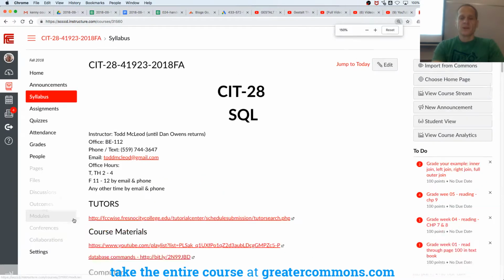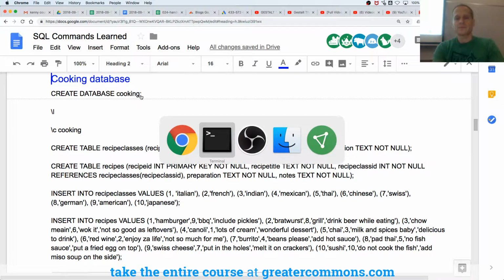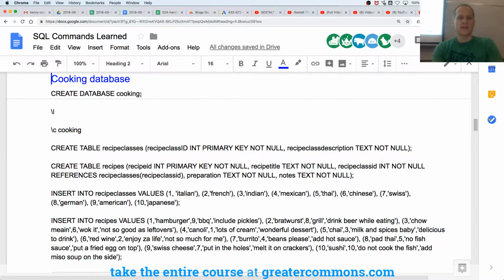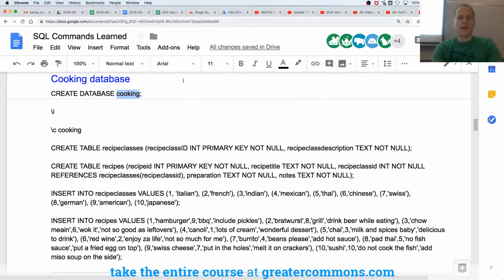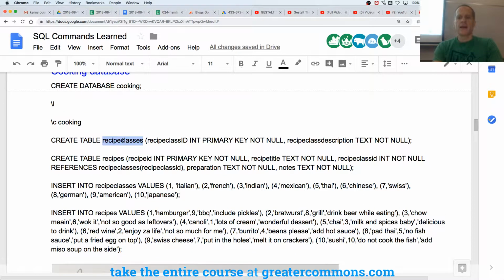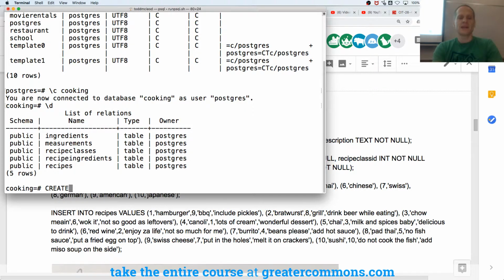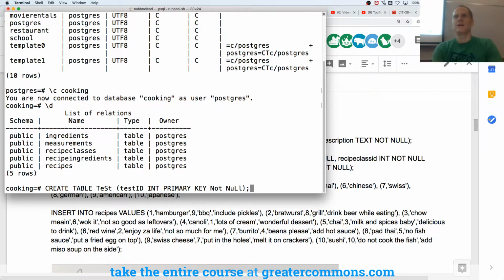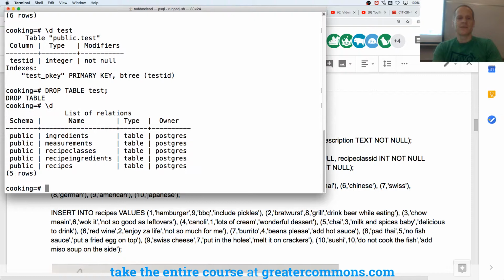Does Case Matter in SQL?